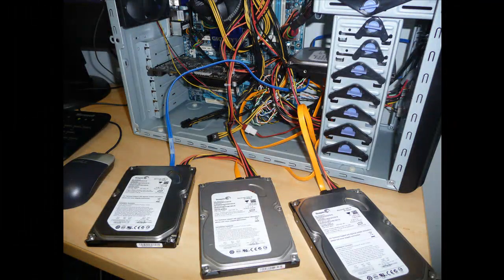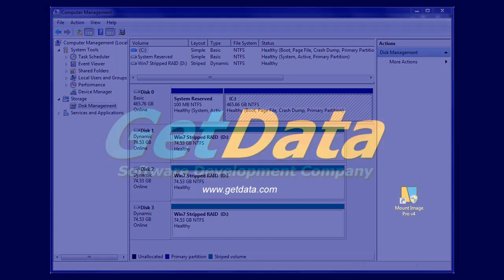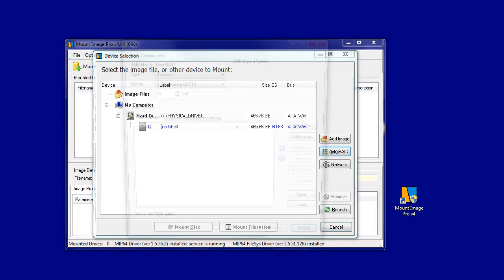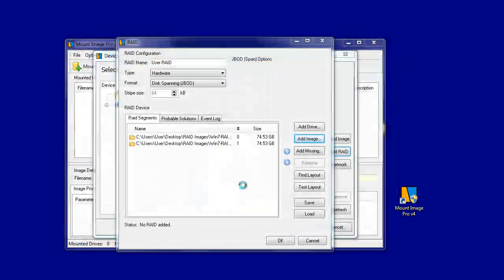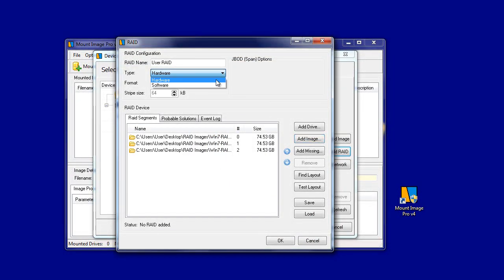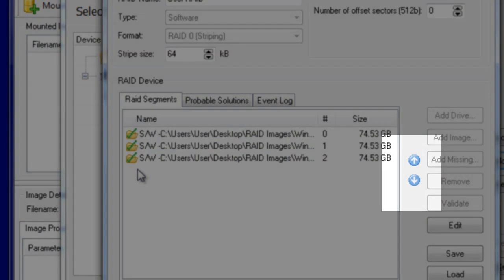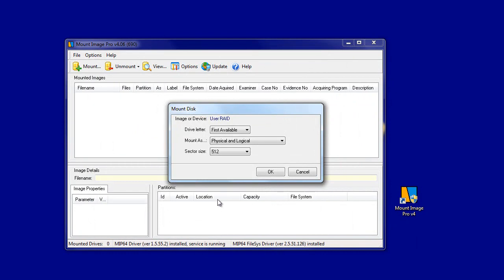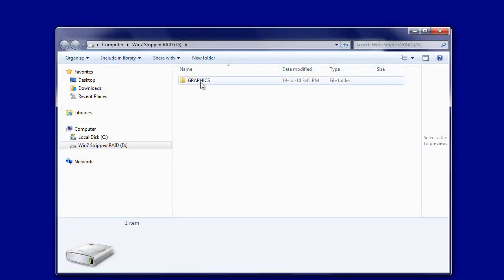MIPv4 Mount Windows 7 RAID